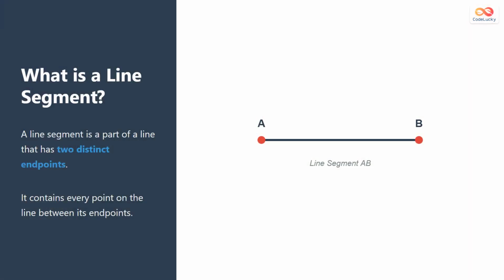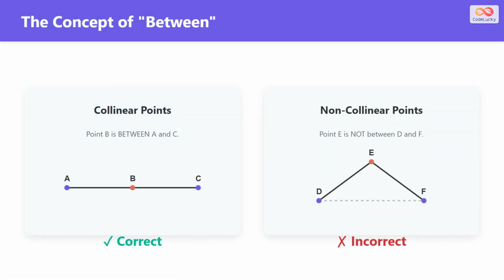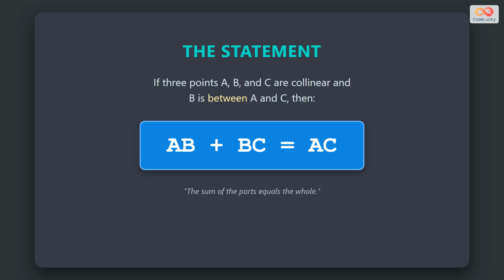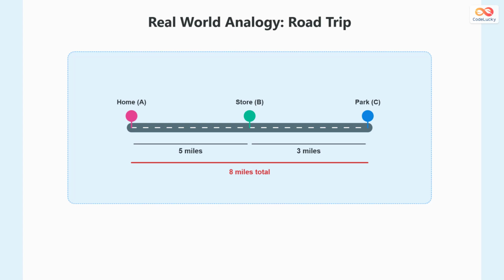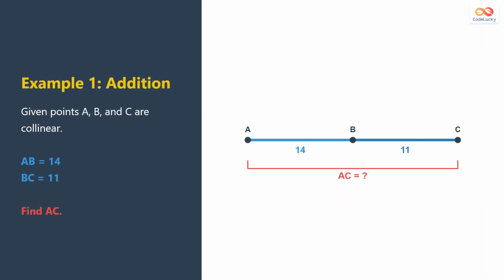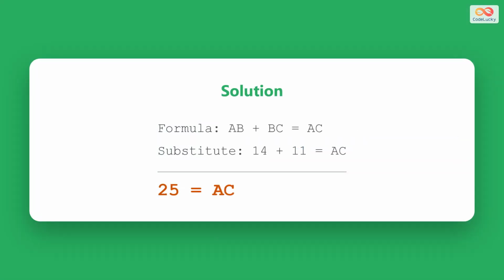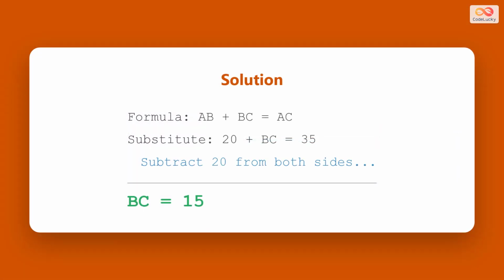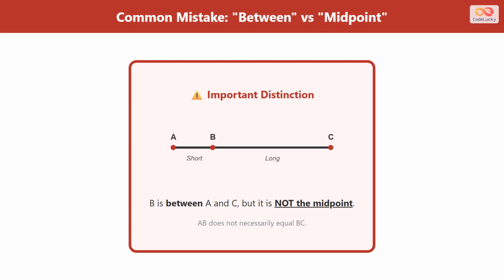Segment Addition Postulate Explained | Geometry Basics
Learn the Segment Addition Postulate in this easy-to-follow Geometry lesson! 📐 We break down the concept of "betweenness" and how to calculate line segment lengths using the formula AB + BC = AC.

Whether you are a student preparing for a test or just brushing up on math basics, this video covers:
✅ Definition of a Line Segment
✅ The Logic behind Segment Addition
✅ Real-world analogies to help you understand
✅ Step-by-step solved practice problems

Stop guessing in Geometry and start understanding the rules! 🧠✨

Chapters:
00:00 - Introduction
00:17 - What is a Line Segment?
00:41 - Concept of Betweenness
01:03 - The Statement
01:23 - Visualizing
01:43 - Analogy
02:05 - Example 1
02:21 - Solution 1
02:38 - Example 2
02:55 - Solution 2
03:18 - Common Mistake
03:41 - Summary
04:02 - Outro